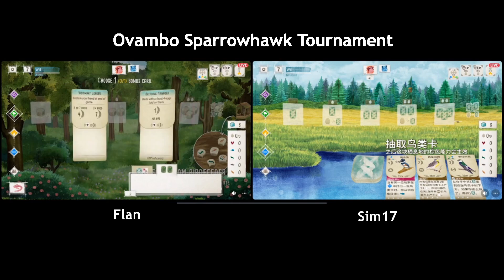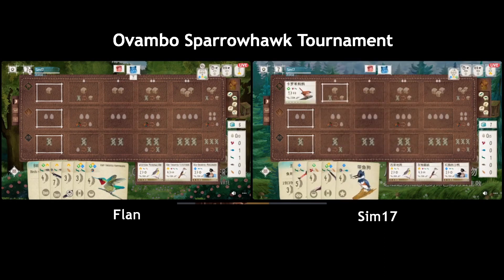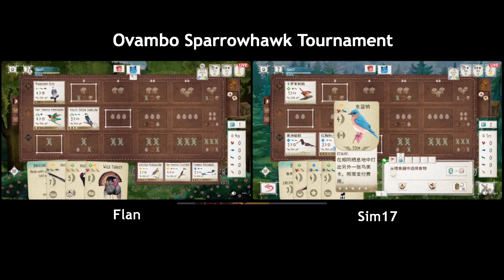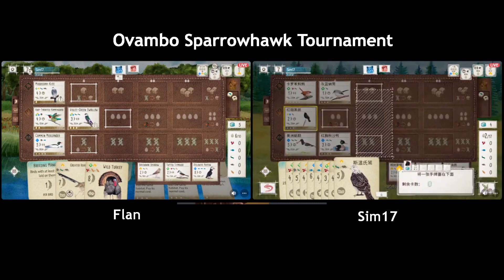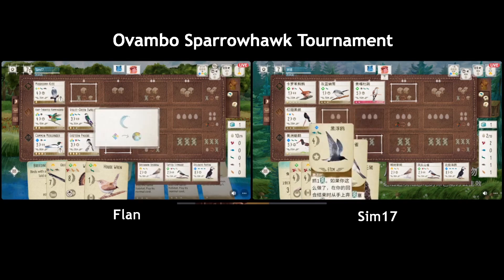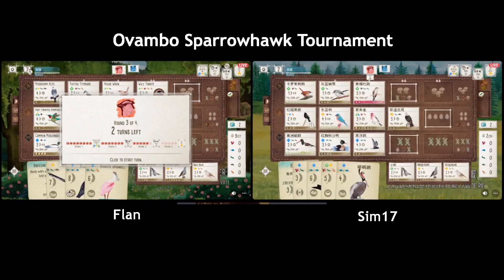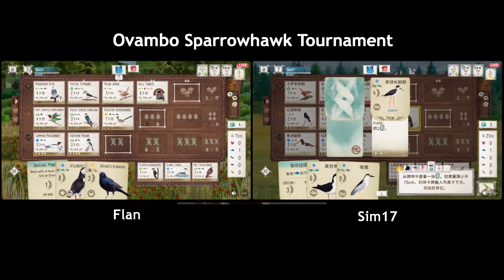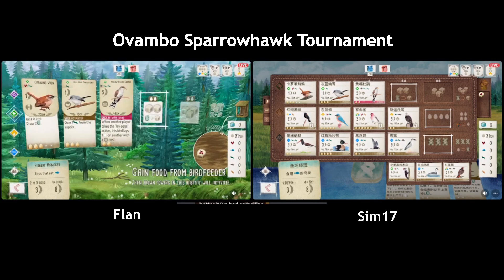Wingspan Live Stream | Ovambo Sparrowhawk Final - Game 1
Special thanks to my co-host: ChopYouUp

The final was best out of three.